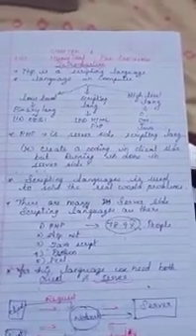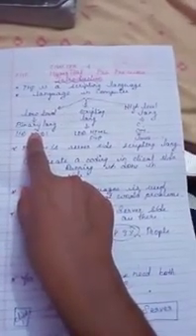12th Comp Application Chapter 4 PHP (Video 1)